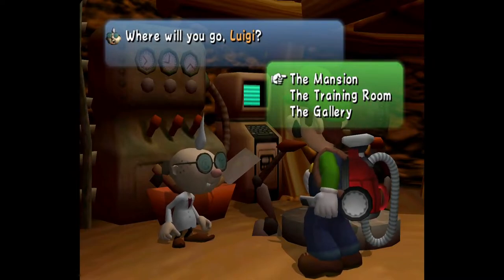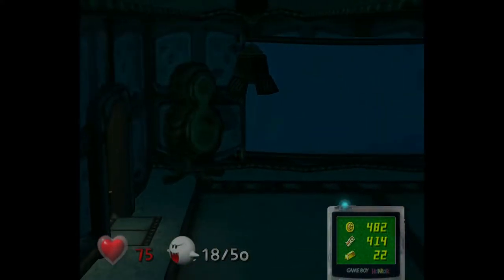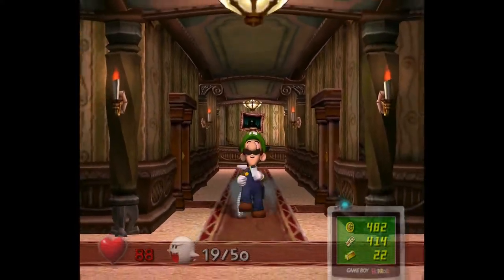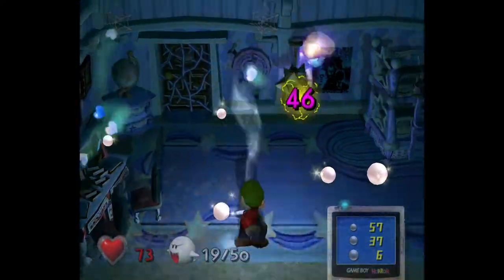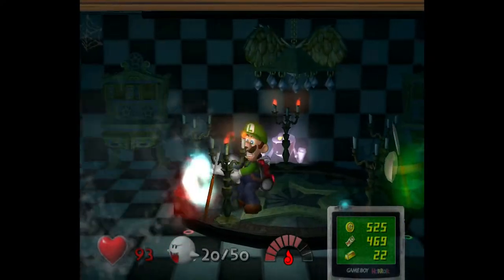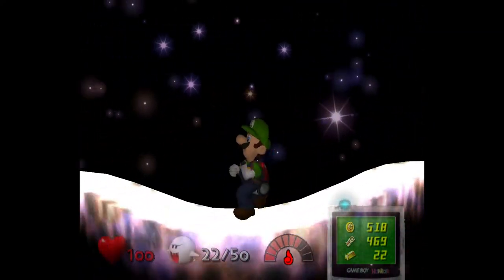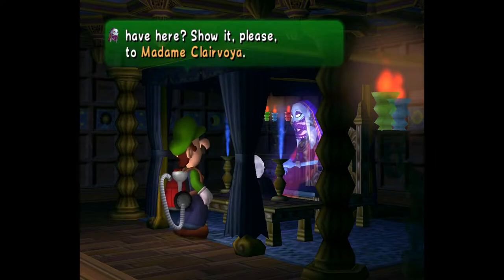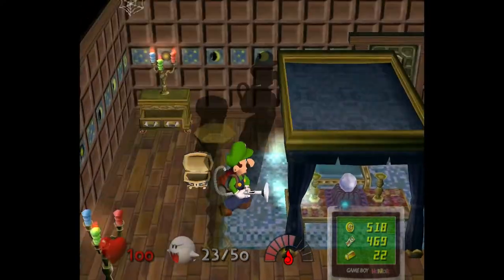Madame Clairvoya | Luigi's Mansion Part 6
In today's episode of Luigi's Mansion, we get all of Mario's dropped items!

0:00 - Intro
0:32 - Billiards Room
3:13 - Projection Room
6:12 - The Twins' Room
10:23 - Astral Hall
13:45 - Observatory
15:45 - Fortune-teller's Room
20:57 - Outro